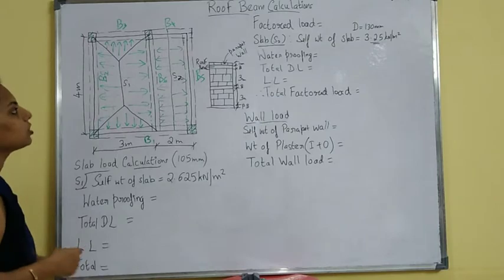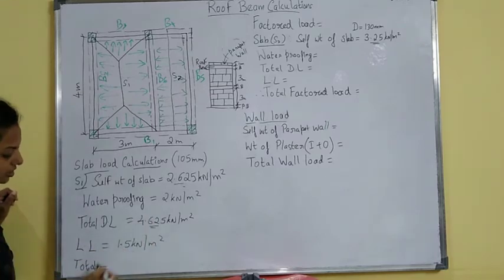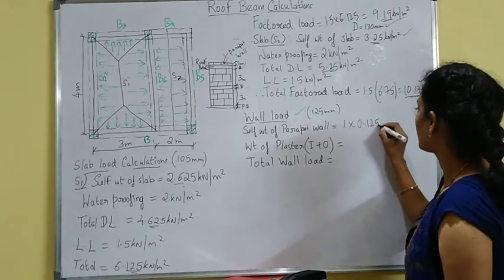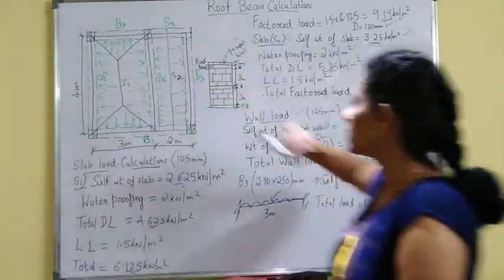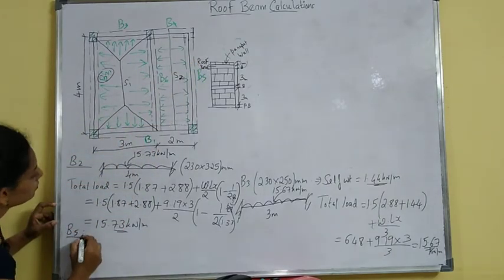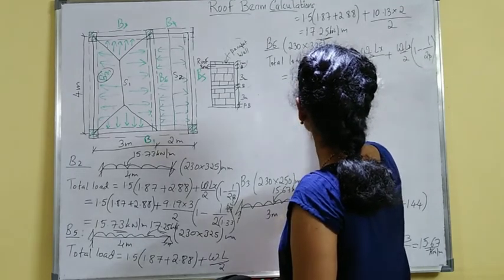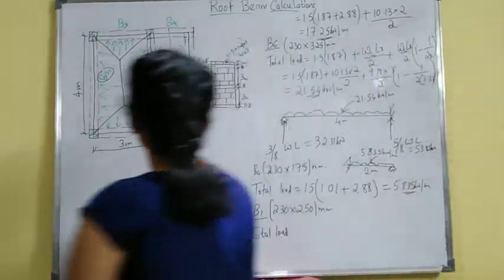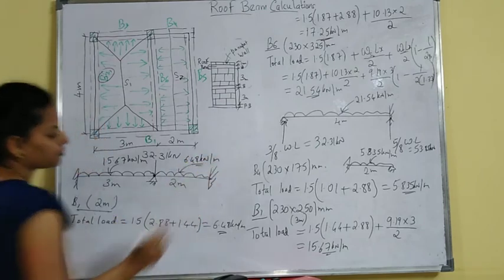Roof Beam Load Calculations